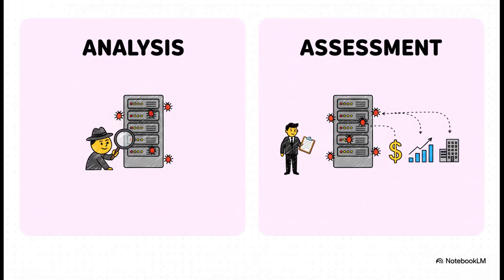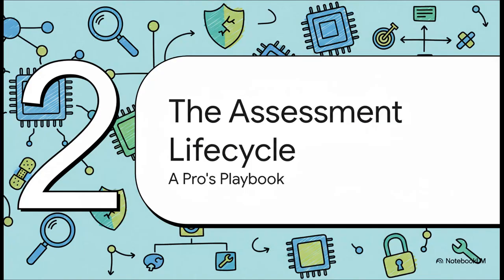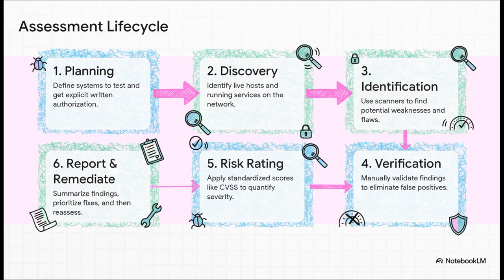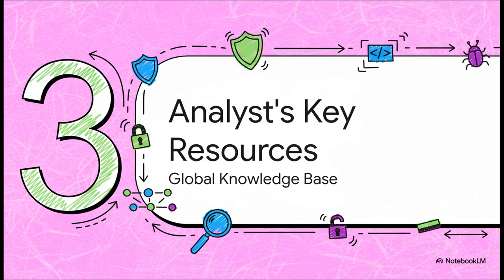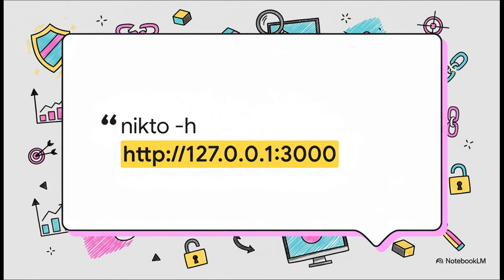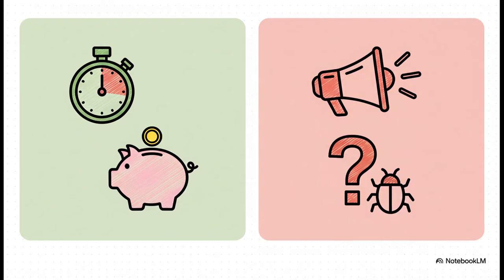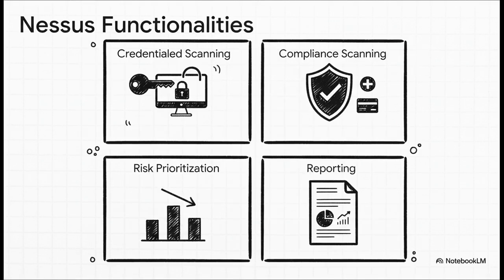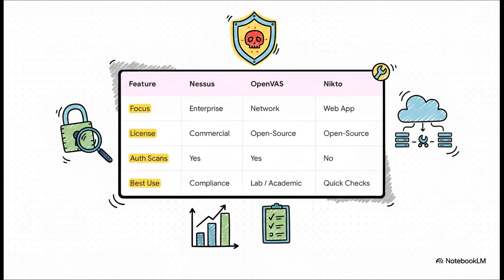Lec 3 Vulnerability Assessment